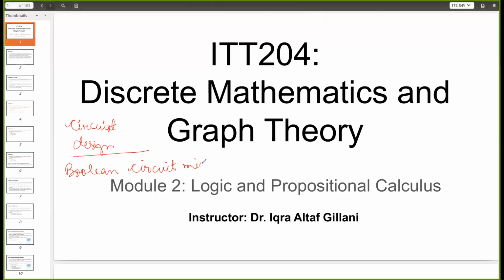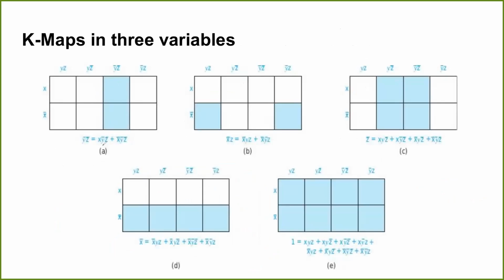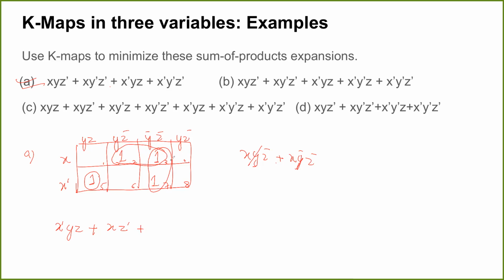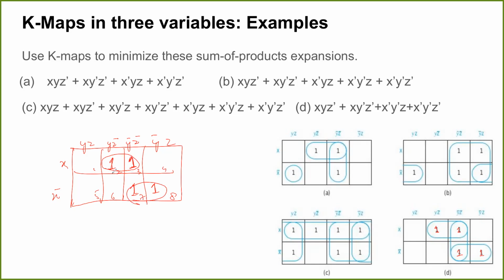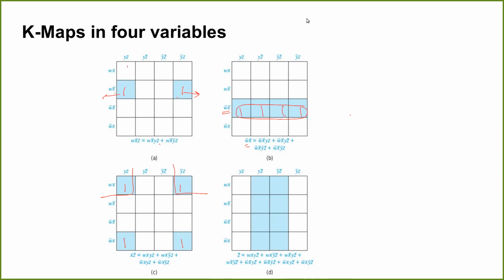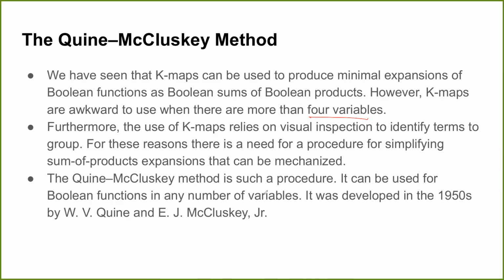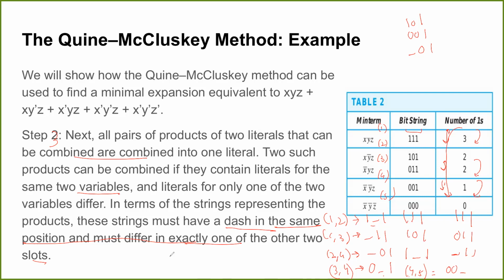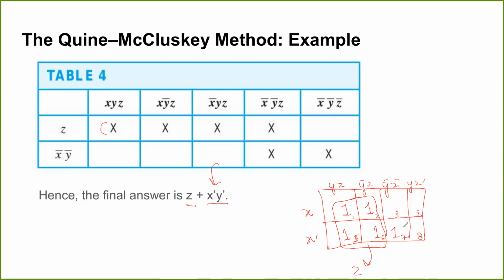Lecture 29 (K-Maps, Quine-McCluskey method)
Karnaugh maps with three and four variable examples, Quine-McCluskey method with an example.